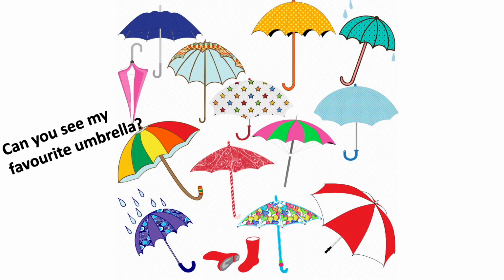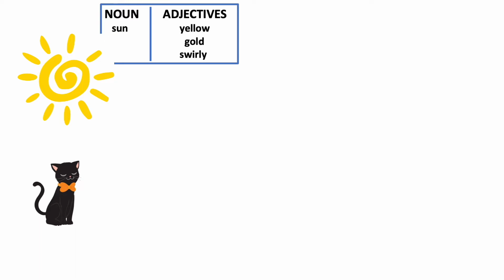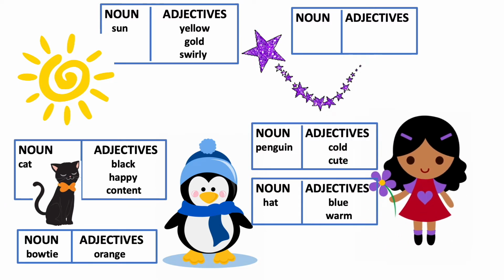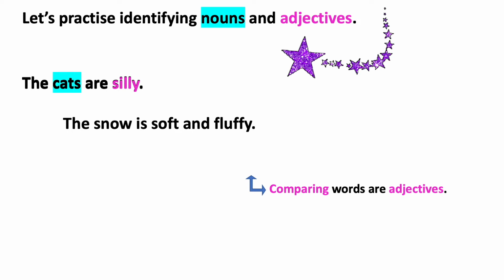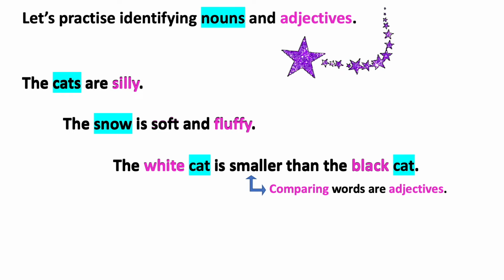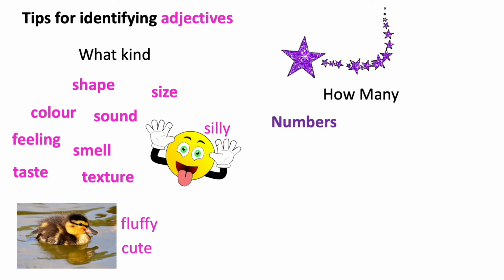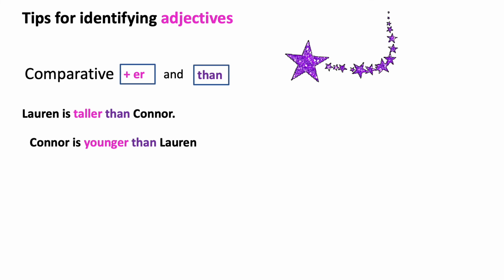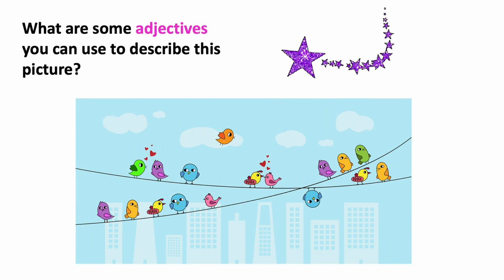Adjectives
A short video to help students learn about adjectives.